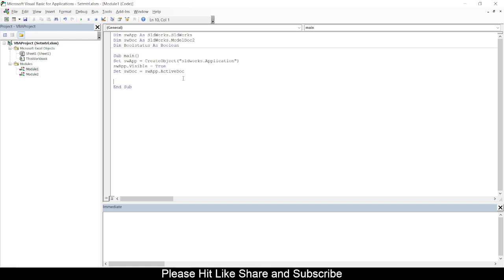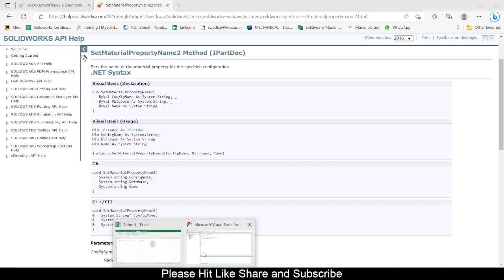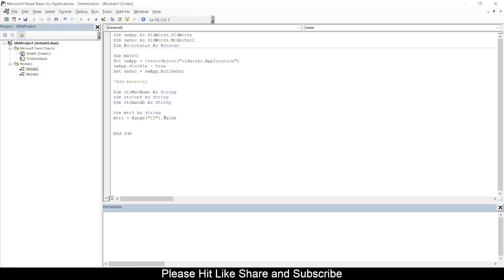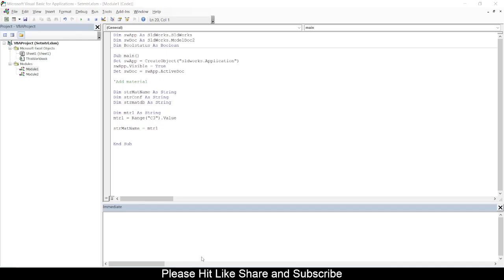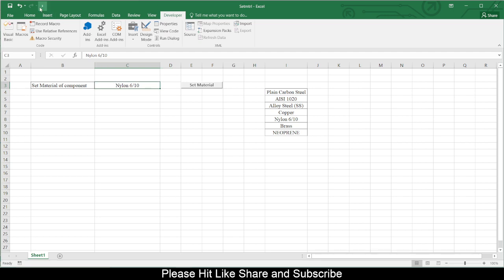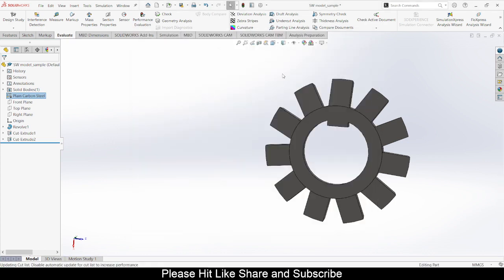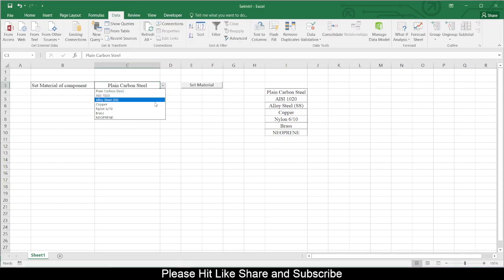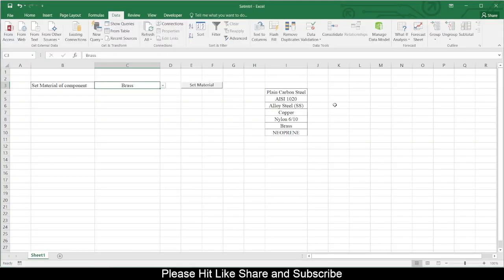Solidworks API 05 - Change material from excel of solidworks active document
This video is explaining how to change material of Solidworks active document in excel